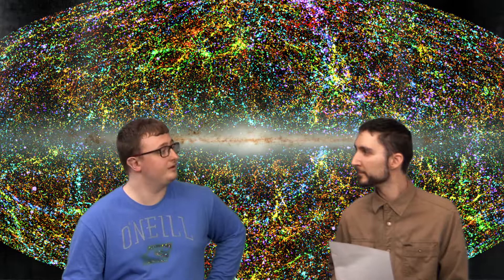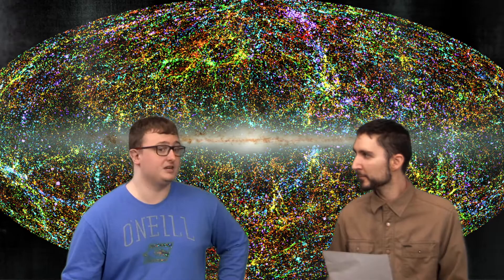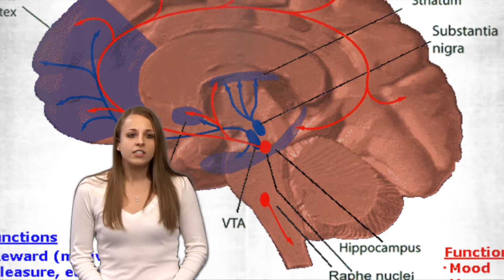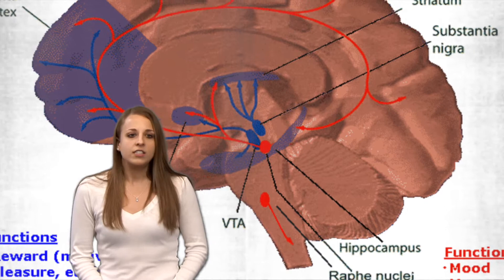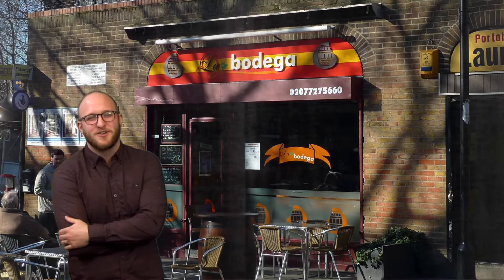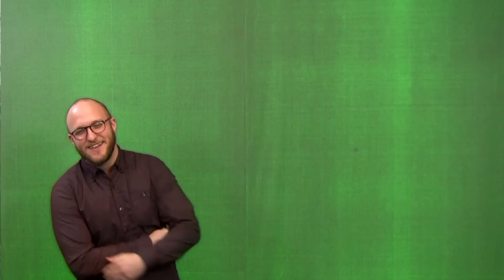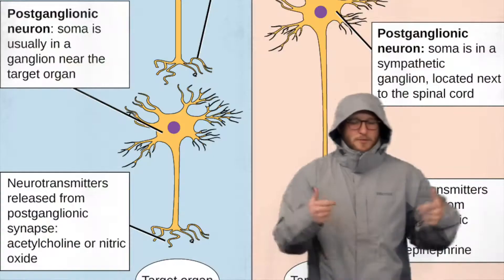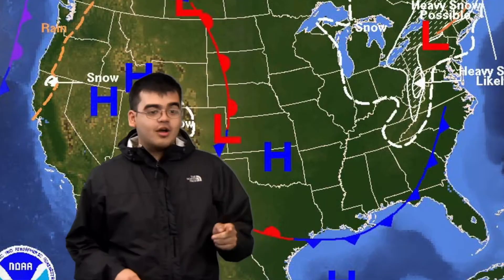Chemical Signaling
Biology 426/469 Project

Mason Pickel, David Raubenstine, Kevin Garwood, Jackie Kanaskie, Daniel Castaneda

All images obtained via Penn State University Free Media Library.